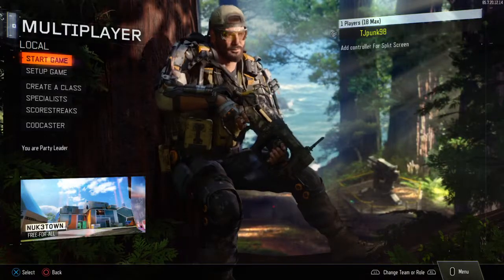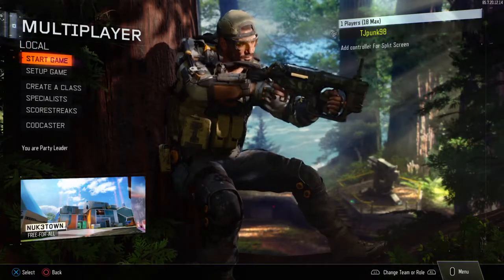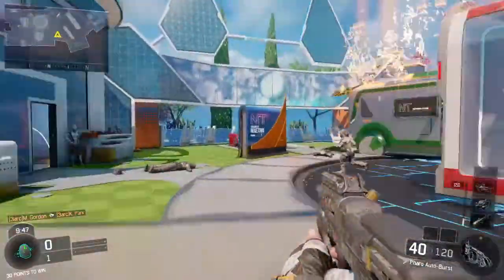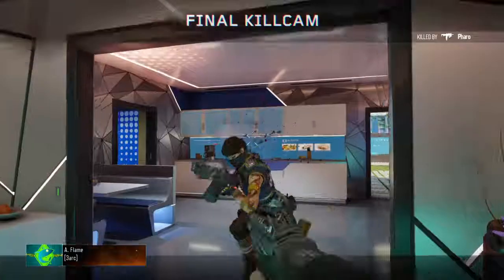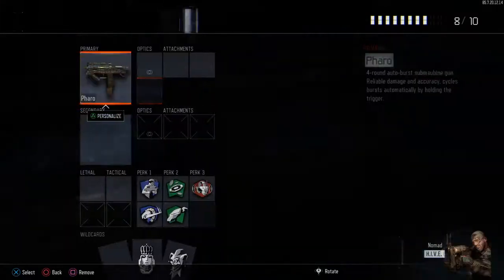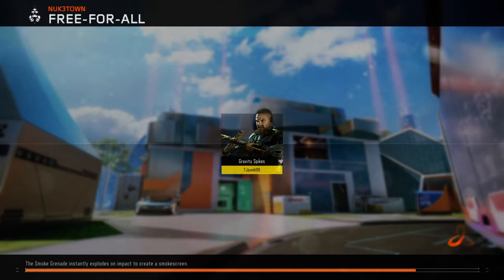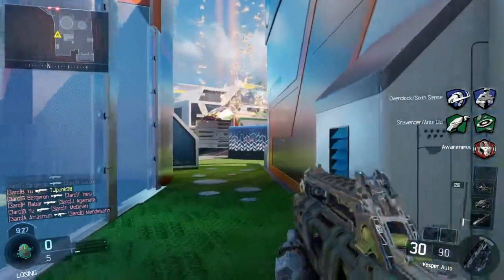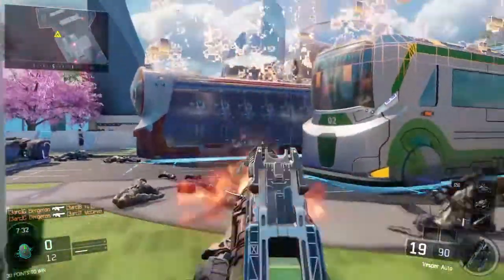Vespr Blind Review